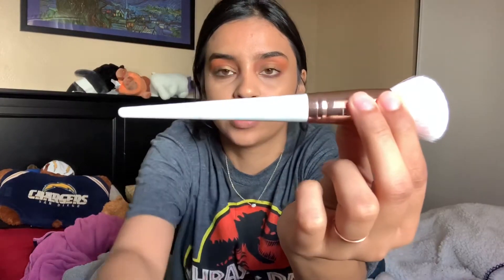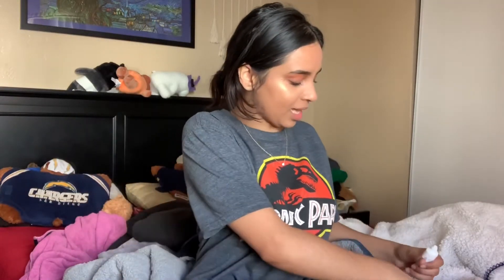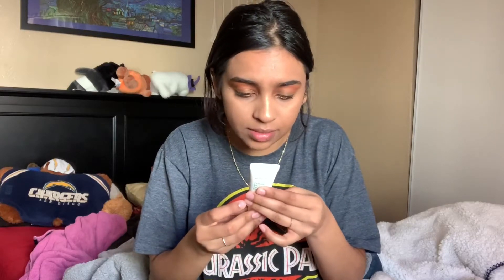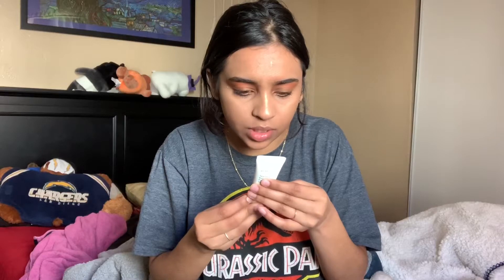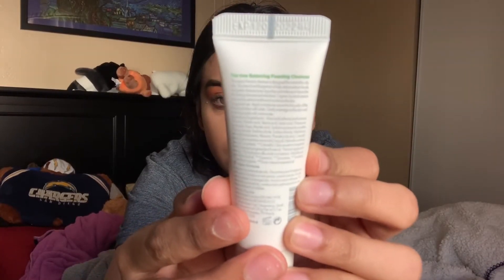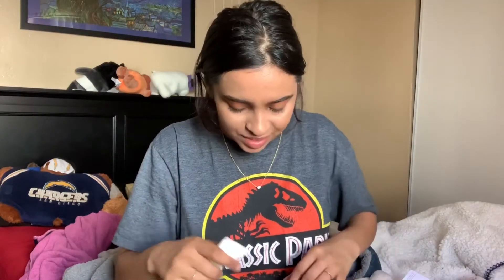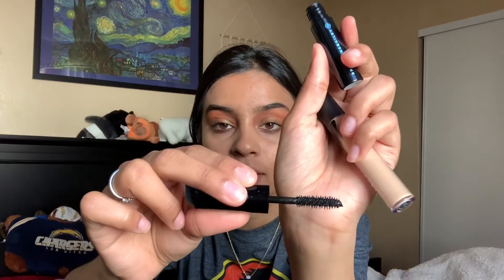January Ipsy Review!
Hi guys! Here I am with a another year with Ipsy ! I hope you guys like my Ipsy vids as much as I enjoy my bags each month.

💗Some other Ipsy vids!